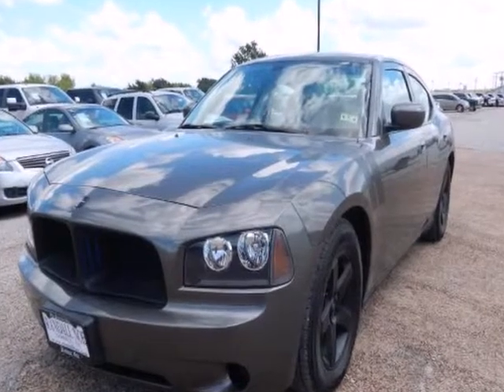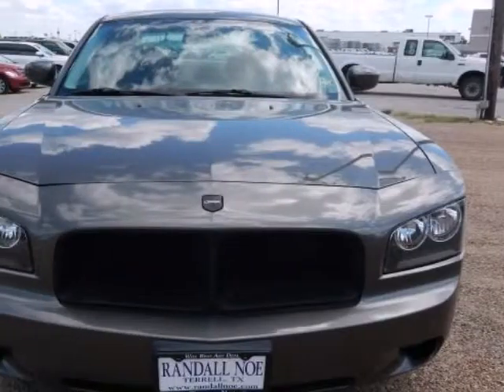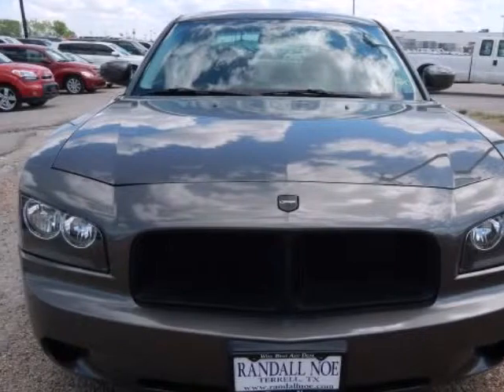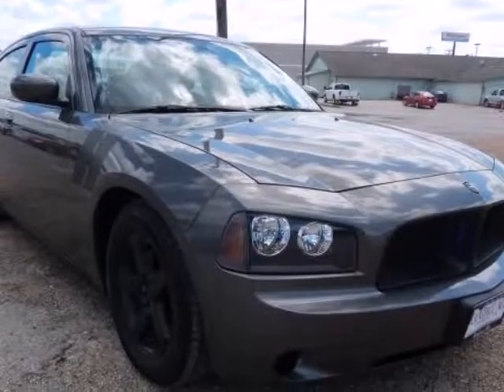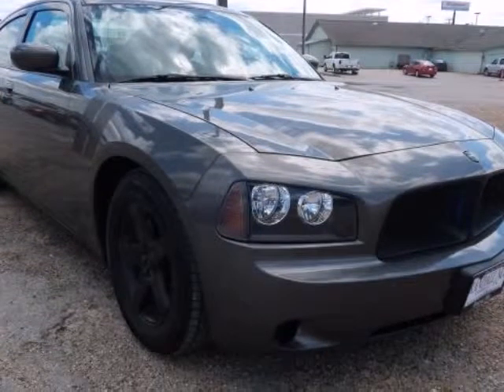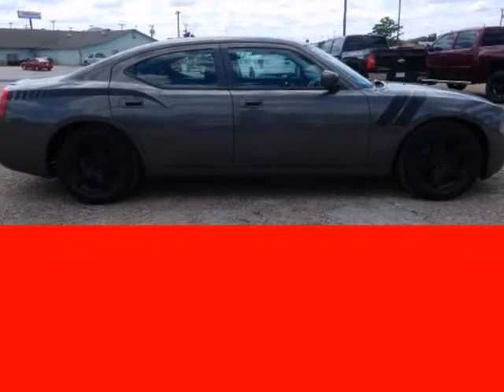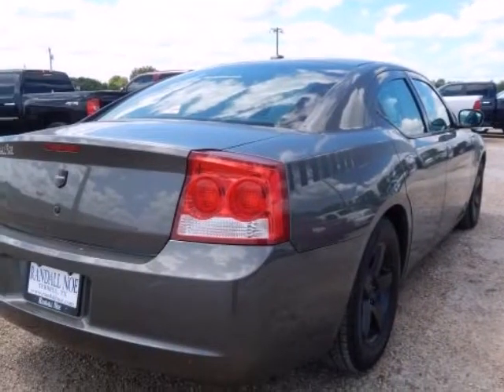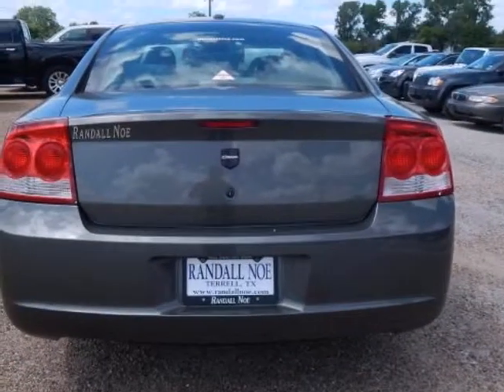2010 Dodge Charger 4dr Sdn SXT RWD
2010 Dodge Charger 4 Door Sedan SXT RWD
Stock Number: D4176A
VIN: 2B3CA3CVXAH168987

PRICED TO SELL QUICKLY! Research suggests it will not be available for long. -Certified- -NHTSA 5 Star Crash Test Rating!- This Gray 2010 Dodge Charger SXT is priced to sell fast! This Charger has a very popular Gray exterior color with a Dark/Light Slate Gray interior that looks fantastic! Randall Noe Supercenter prides itself on value pricing its vehicles and exceeding all customer expectations! The next step? Give us a call to confirm availability and schedule a hassle free test drive!